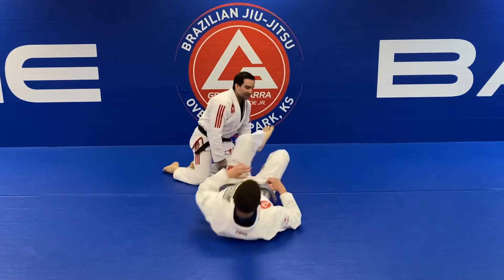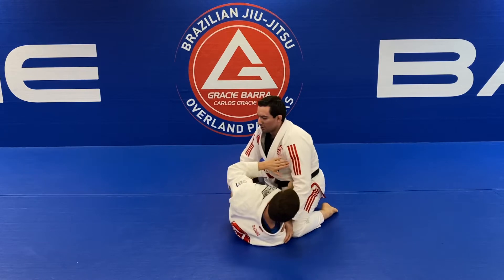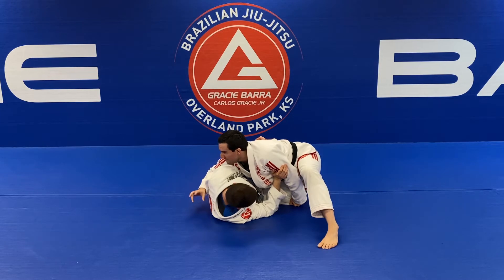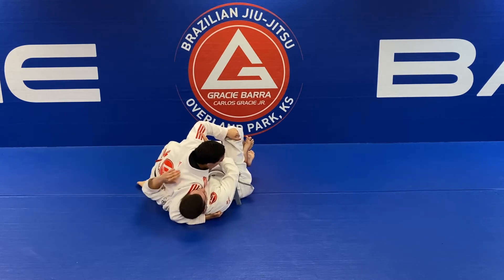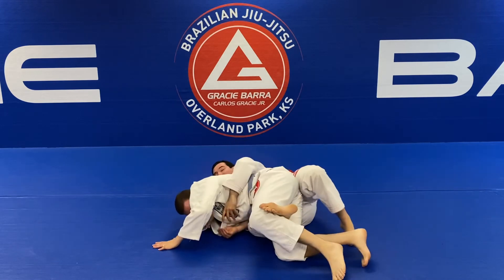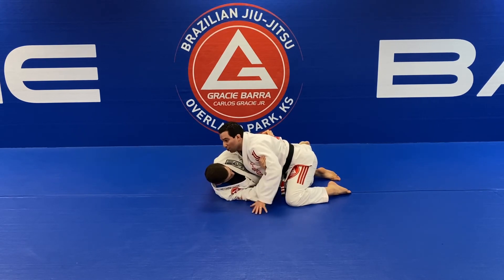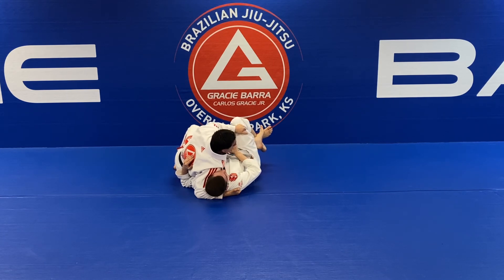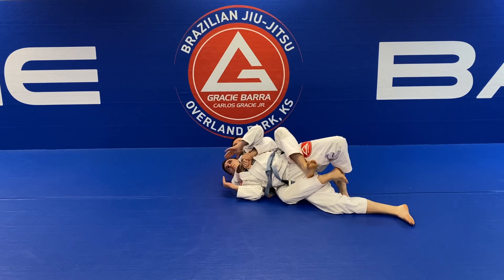NINJA Back Take From Half Guard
Professor Valerio Mori Ubaldini, Gracie Barra 2nd Degree Black Belt under Professor Jefferson Moura and Head Instructor at Gracie Barra Overland Park, shows very good take the back from half guard